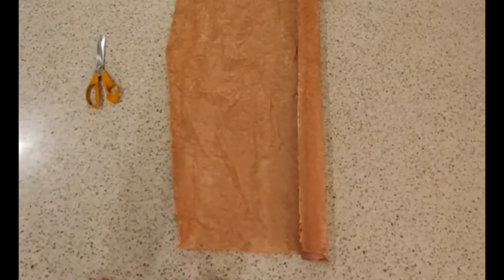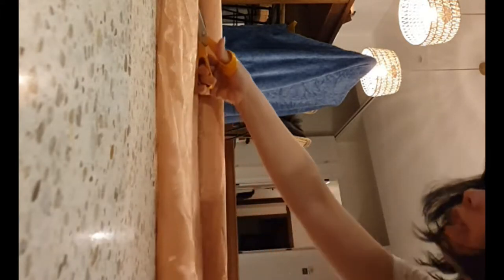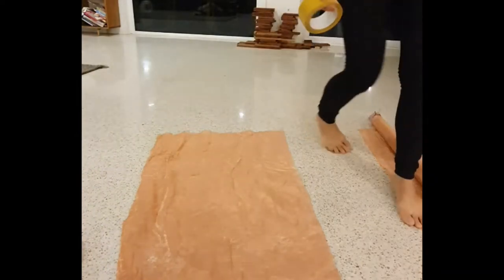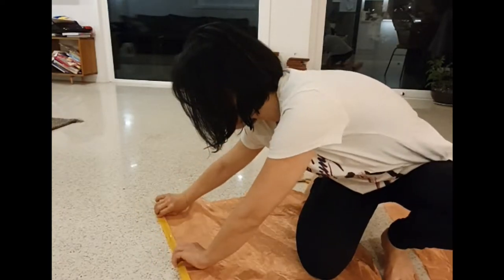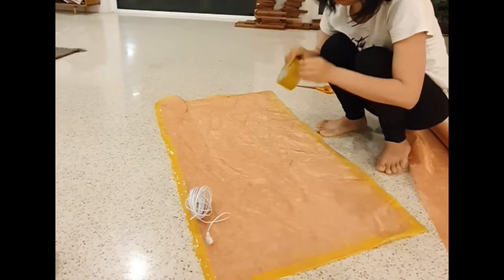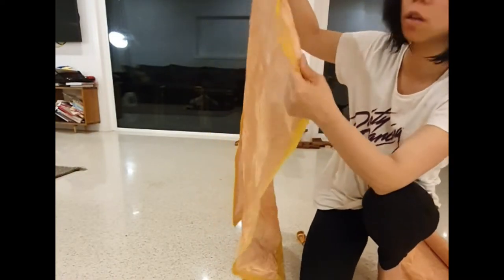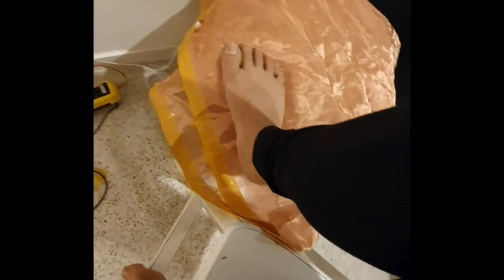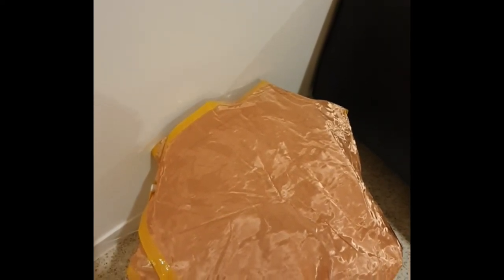How to make your own DIY grounding mat using only 4 materials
Also check out my other video on grounding on concrete floor and how highly charged up you are when you are next to an electrical switch or any wall with live wires behind it.

🎈Items you need to make your own grounding sheets🎈

1. Earthing Adapter - you will need to buy this from a earthing business from your own country to ensure its compatible with your electricity socket

2. Earthing lead - you will need to buy this from the same earthing business (as the earthing adapter) to ensure its compatible with with earthing adapter.

3. Metal mesh
I bought mine from Alibaba but I have to buy a full roll. It's quite dear. Try stainless steel mesh instead of copper for longevity. I used 250 microns but find that it can tear easily. Maybe try 150 microns or 200 microns.

4. Masking tape
Buy this from your local hardware store.